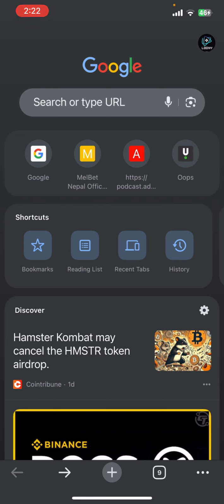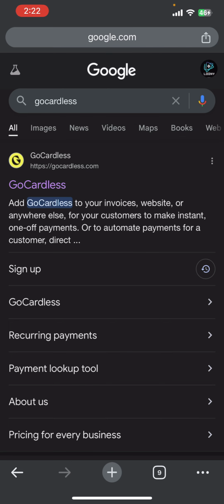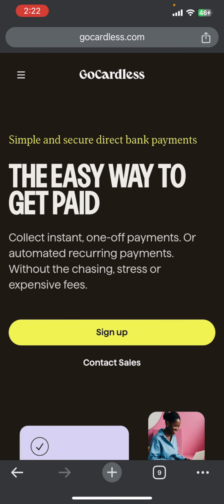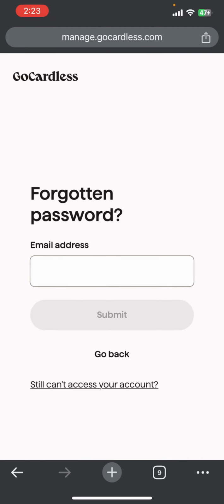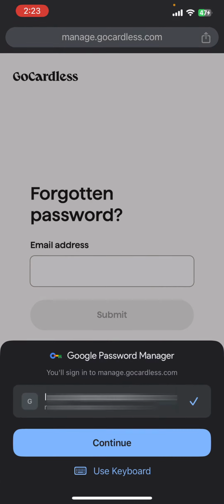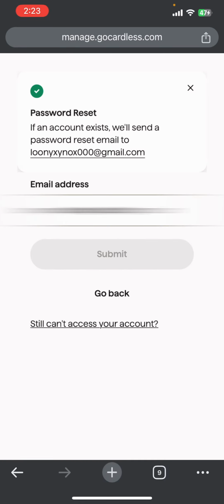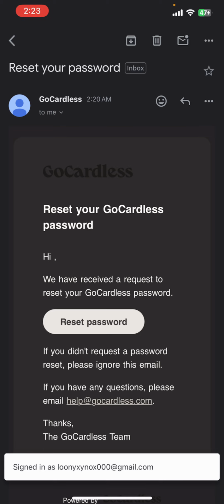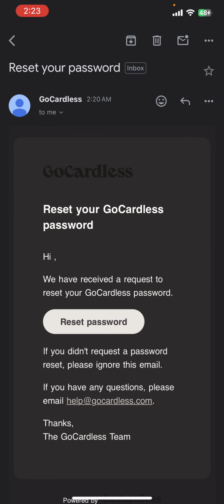How to Recover GoCardless Account (2024) | GoCardless Account Recovery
In this video, I will show you how to recover your GoCardless account step by step. If you're having trouble accessing your account, don't worry – this guide will help you get it back quickly and easily. I'll walk you through the process, from navigating to the login page to resetting your password or contacting support for further help.
Make sure to watch until the end, and let me know if you have any questions or need more guidance in the comments.